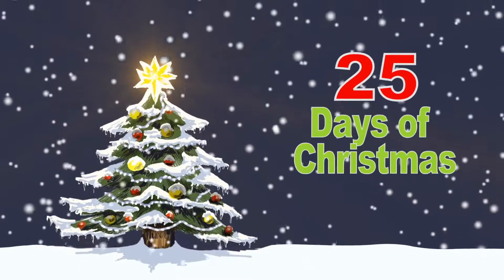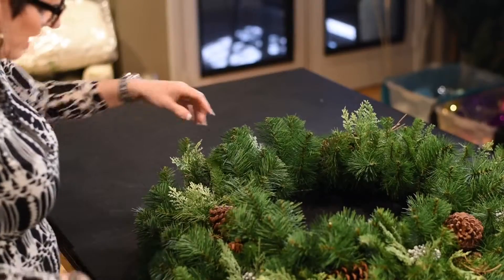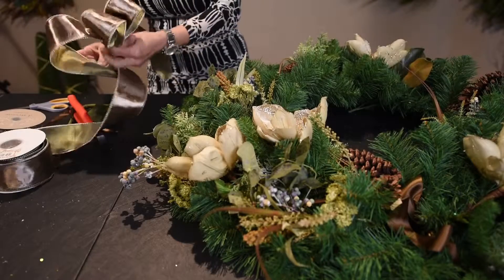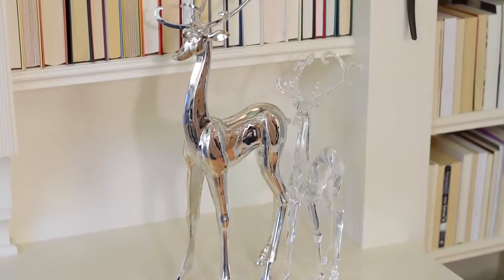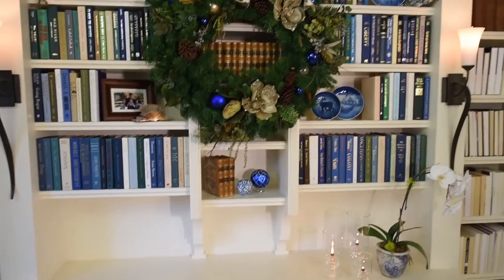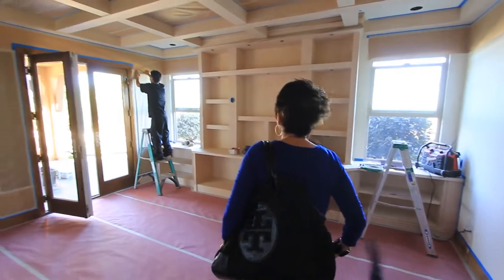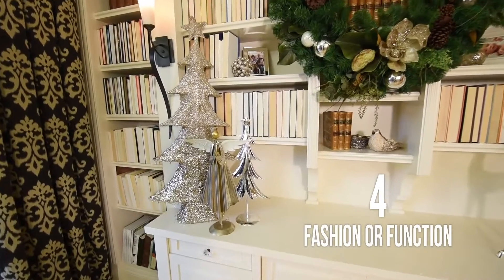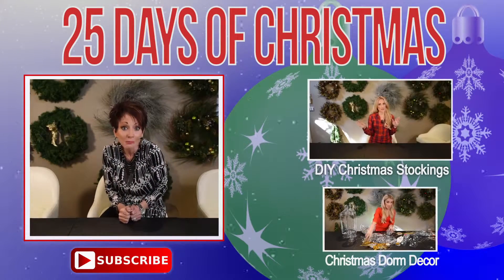3rd Day of Christmas - Decorate Bookcase & Wreath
The THIRD Day of Christmas with the Robeson's is HERE!!! Today's video is all about how to get creative when decorating a built-in or bookshelf for the holidays.